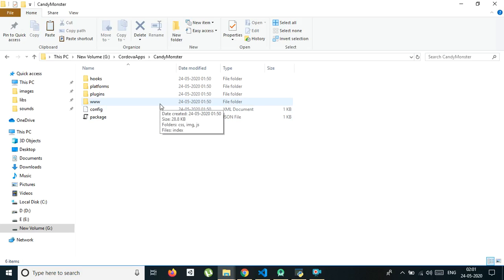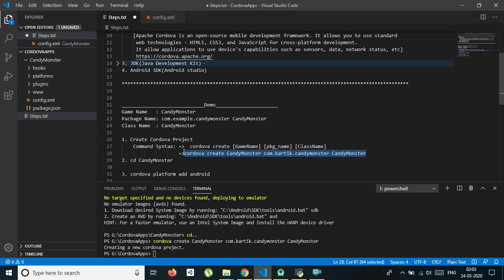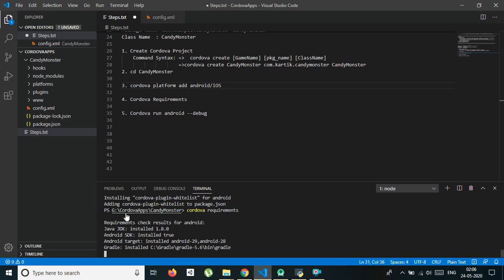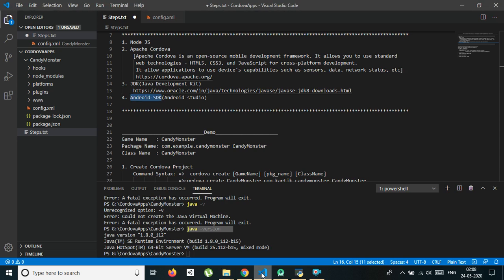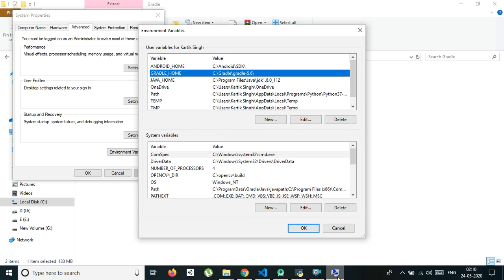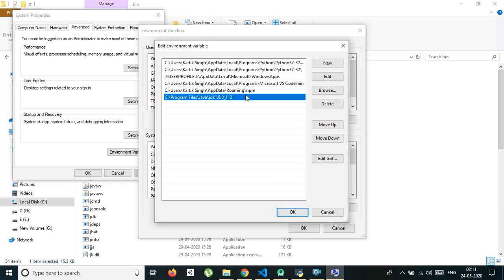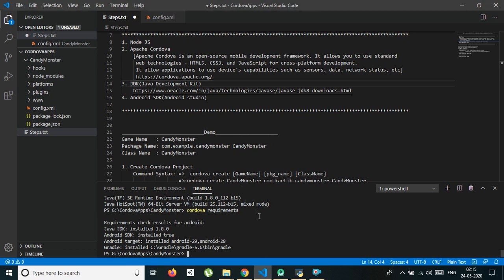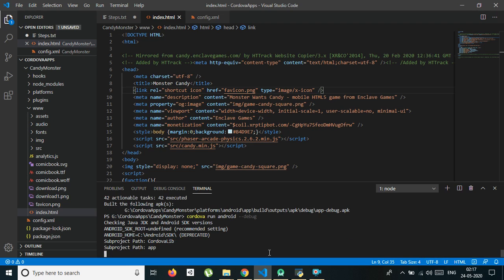Create APK using Cordova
Use Apache Cordova to wrap an html5 game/app to Android APK